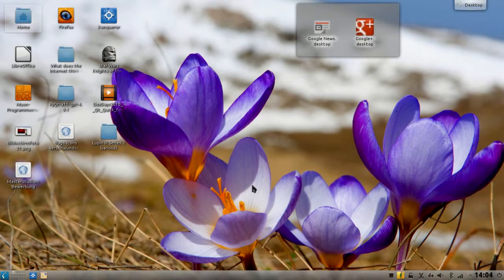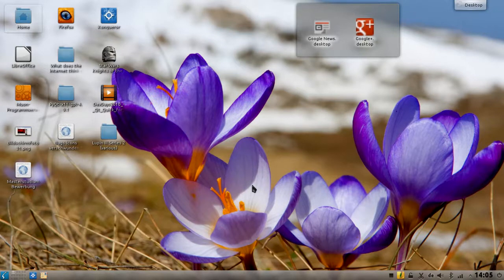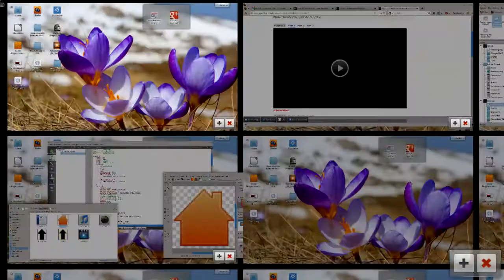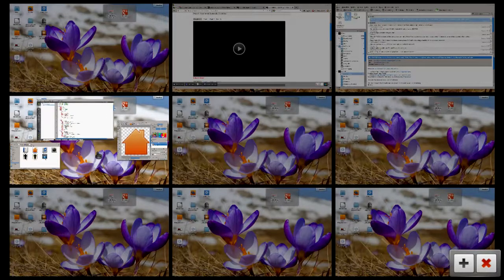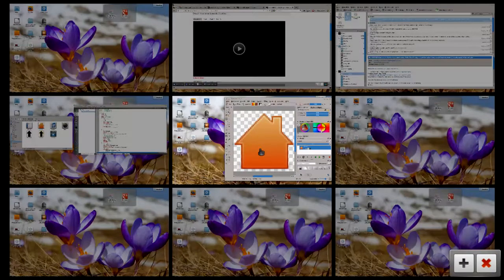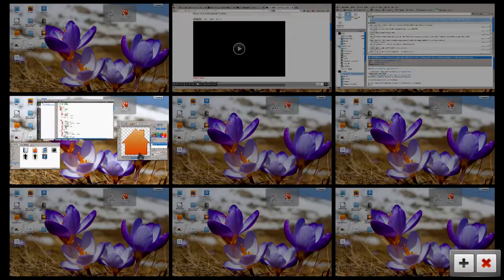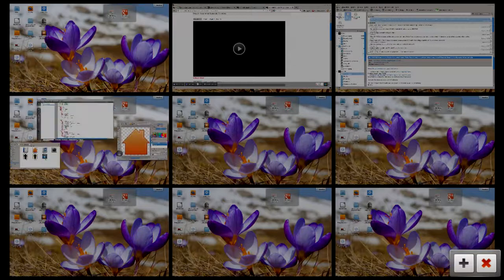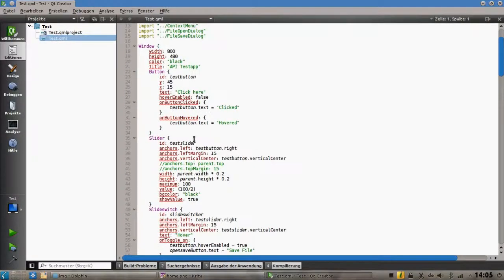KDE Screencast: Rearrange virtual desktops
In this kde tips  tricks screencast I show you how to rearrange your virtual desktops.